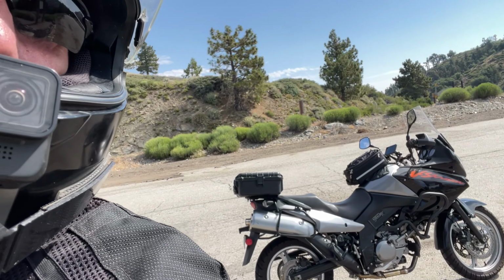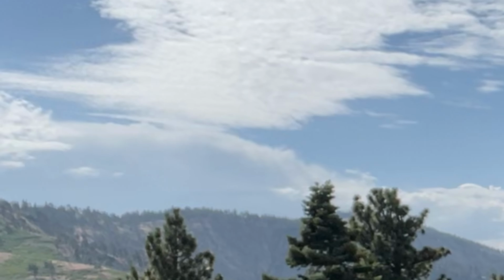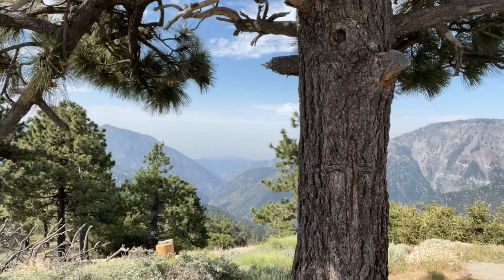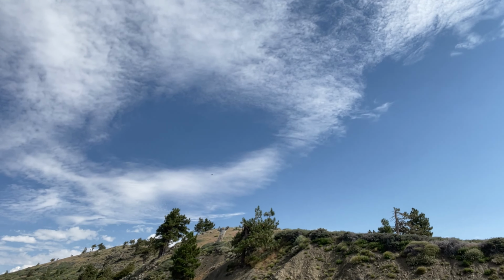In Wrightwood again…